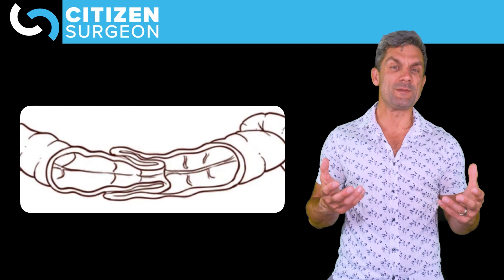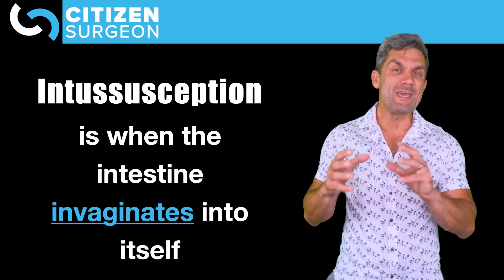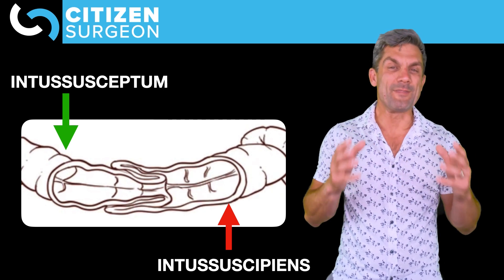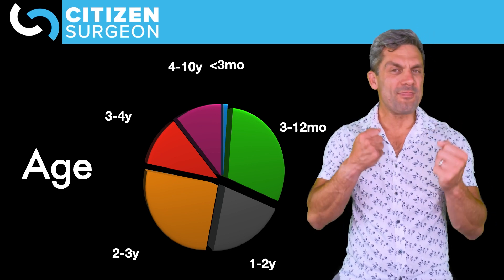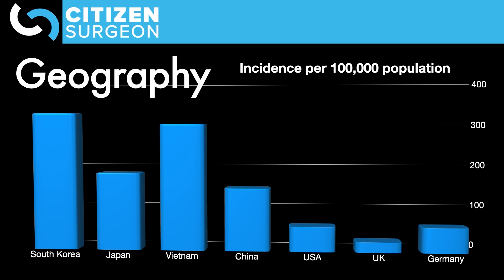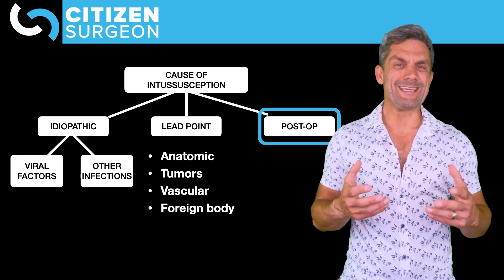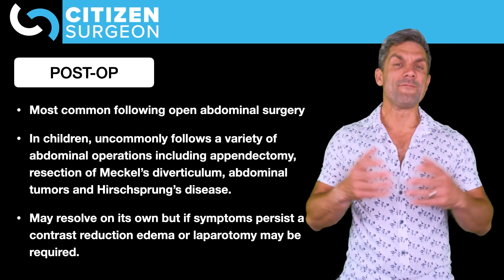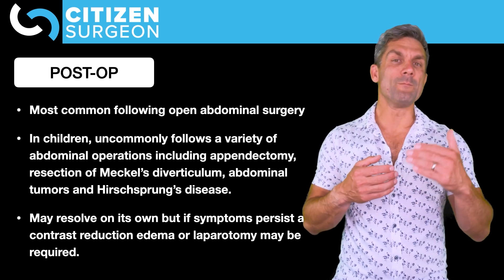Intussusception CAN BE DEADLY! Why?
Intussusception happens commonly in children and uncommonly in adults.  In most cases in children it is because the thickened bowel of the ileum gets "sucked" into the colon and needs to be pushed out.

Sometimes the cause is more concerning and surgery will be needed.  Especially in older kids and in adults.

In this video we're going to answer some important questions!

What is intussusception?

How do we classify intussusception?

Why does intussusception occur and in what patients?

What is the clinical presentation of intussusception in children?

Check out these AMAZING timestamps and fast forward if you need to:

Start 00:00
What is intussusception 01:40
Epidemiology of Intussusception 03:25
Classifying Intussusception 05:25
Pathophysiology of Intussusception 06:30
Clinical Presentation of Intussusception 12:48